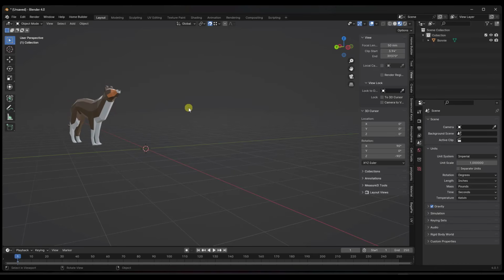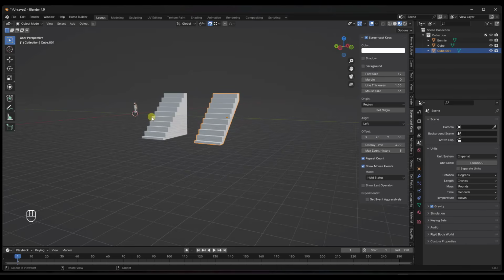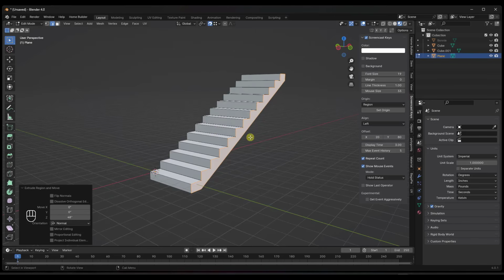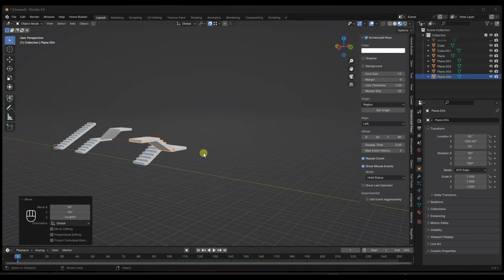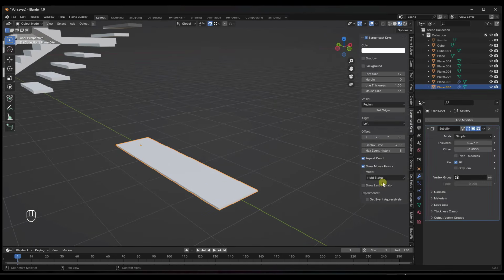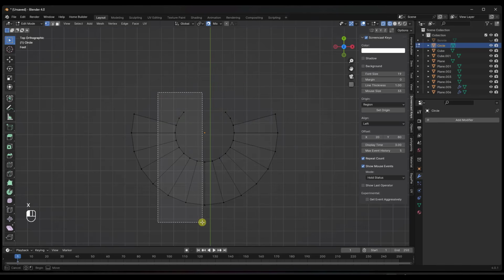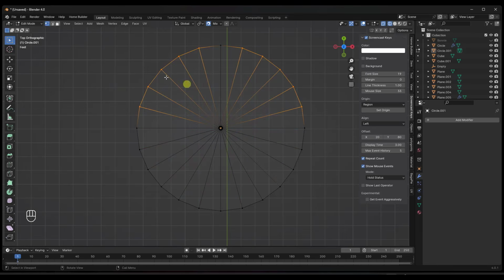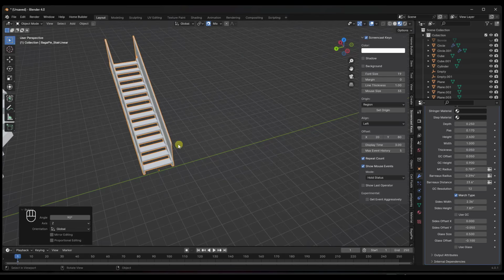How to Create 10 Kinds of STAIRS in Blender!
In this video, I talk through multiple different methods for creating stairs in Blender! (In the future I'll make a similar video about railings) :)

TIMESTAMPS
0:00 - Introduction
0:11 - Learn Blender in my New Course!
0:33 - Stair with Bevel
2:11 - Bevel Step with Smooth Back
2:52 - Precise stair with profiles
5:49 - 90 Degree Turn Stair
6:59 - U Shaped Stair
7:38 - Thin riser stair with arrays
9:48 - Array stair with solidify
10:52 - Spiral stair with wide opening
14:23 - Spiral stair with middle support
16:37 - Straight stair with Free Add-On
17:17 - Spiral stair with Free Add-On